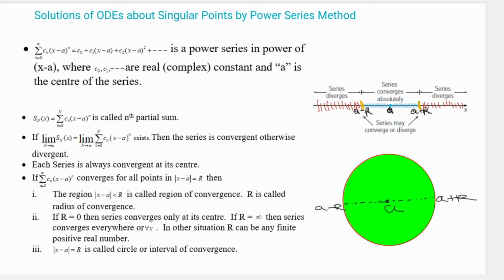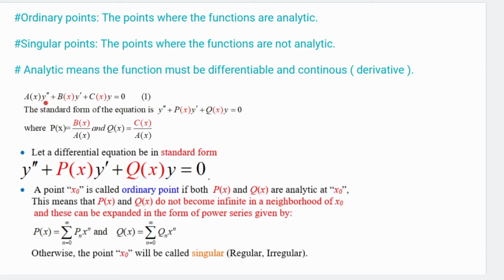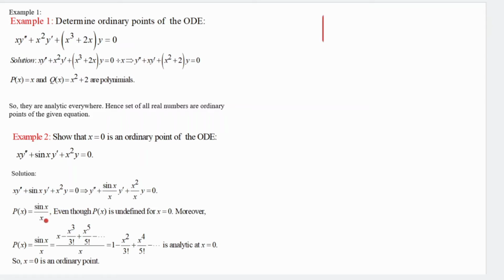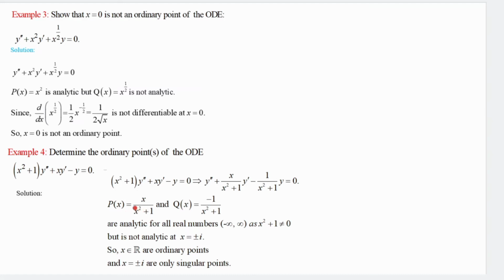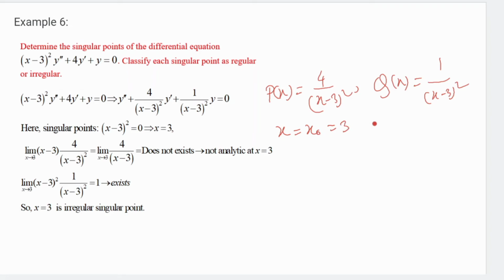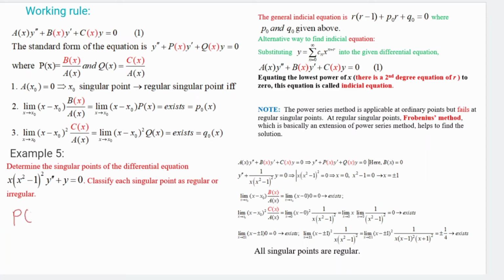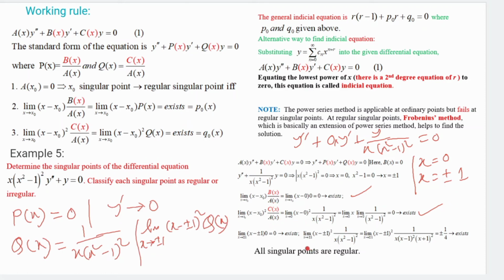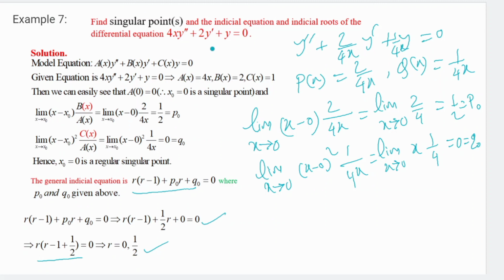Power Series: Ordinary and Singular Points for ODEs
In this lecture, we discuss how to determine ordinary and singular points for ODEs to apply the power series method